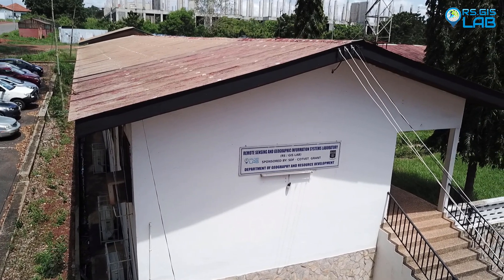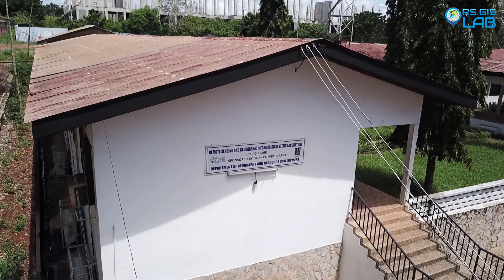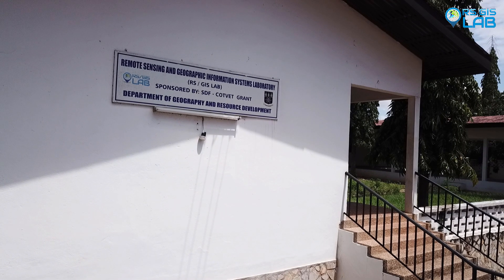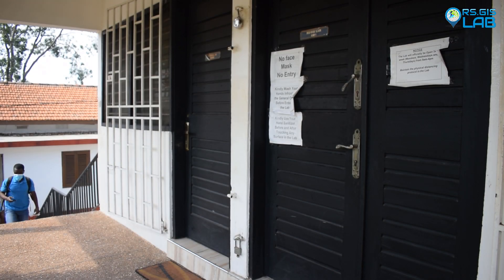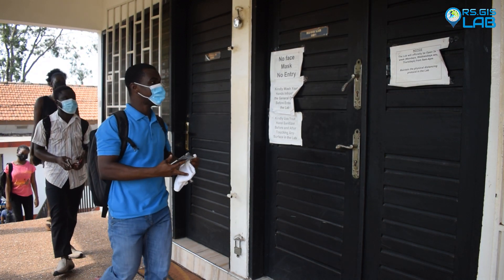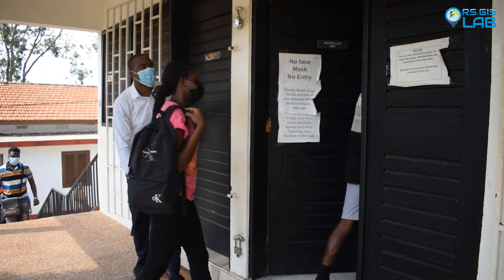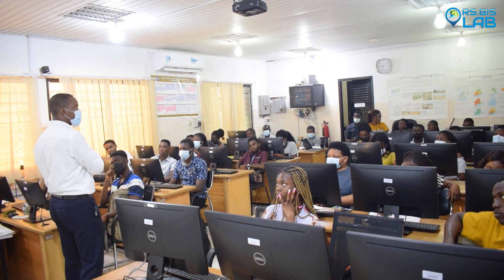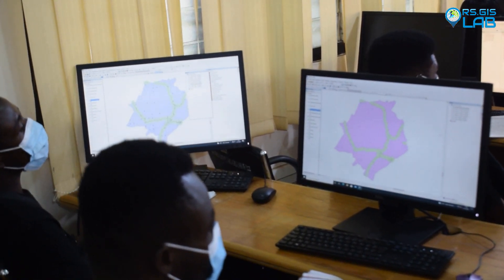Remote Sensing and Geographic Information System Laboratory (RSGISLAB), University of Ghana.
This is a documentary on the  University of Ghana's Remote Sensing  and Geographic Information System Laboratory (RSGISLAB),  Geography Department.
Its intended to give an overview about the laboratory and its activities